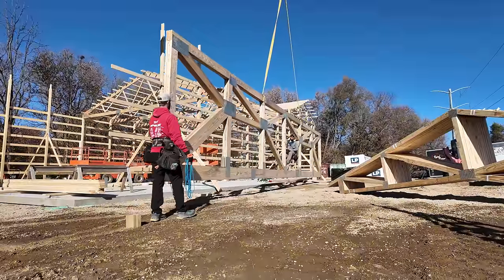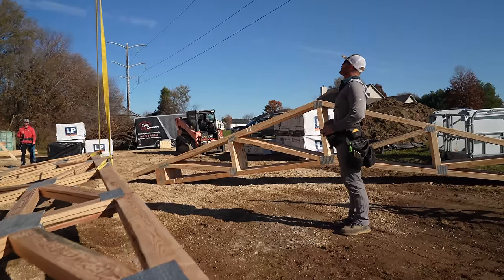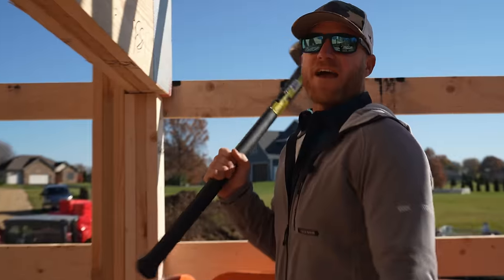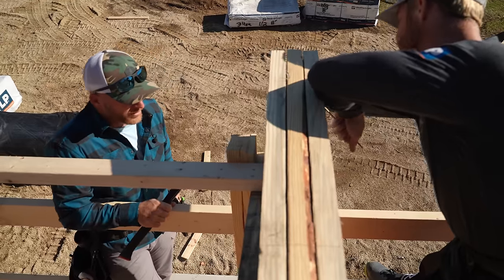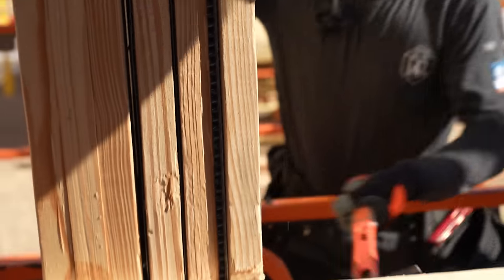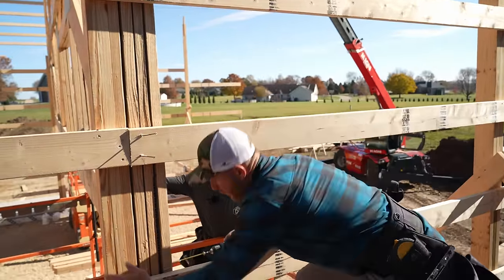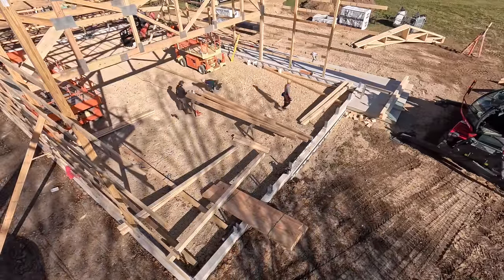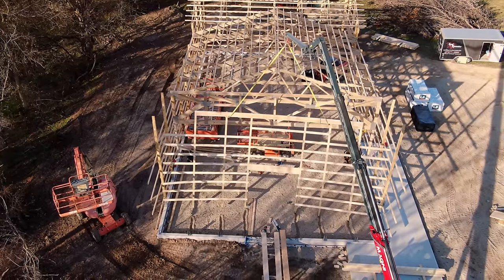My Dream Shop 13 Ep - 13: Monster Girder Truss and Final Wall Frame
In episode 13 of the Dream shop Build Series, we finally install the monster Girder Truss that will support the roof and second story mezzanine!  Excited for that for sure!